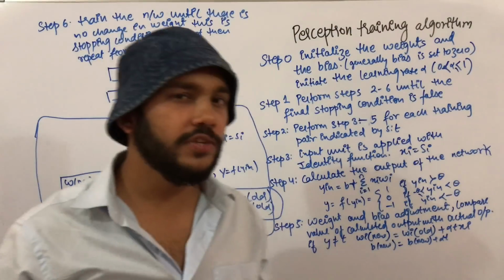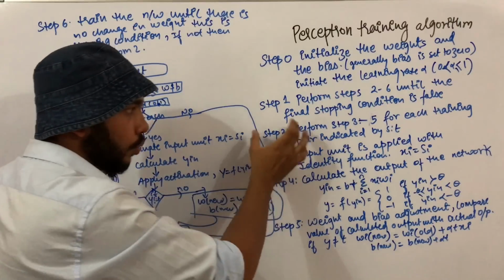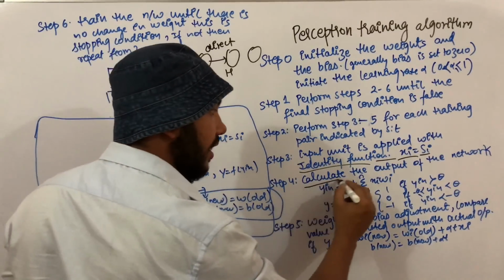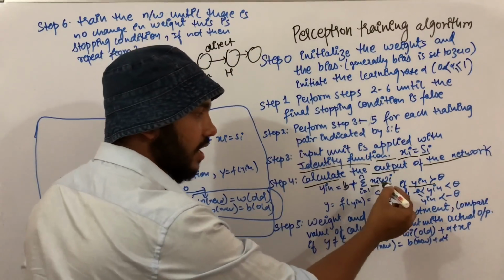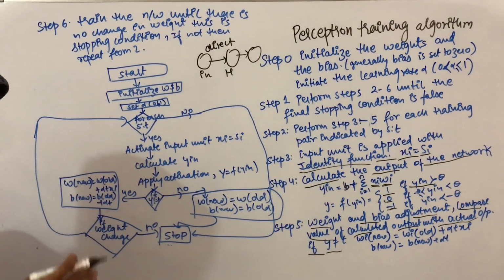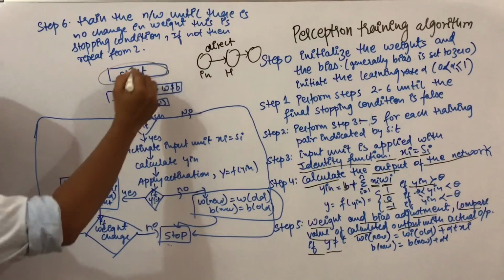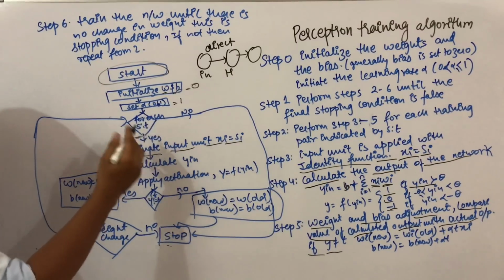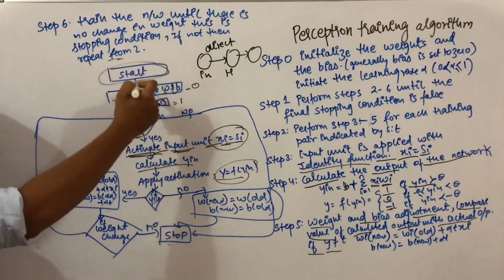Soft Computing Lecture 15 Perceptron Training Algorithm